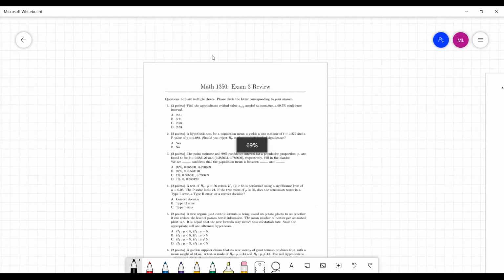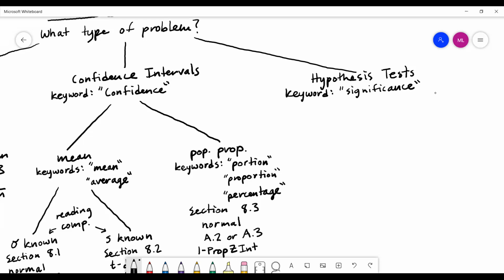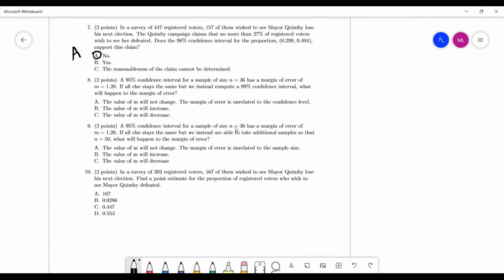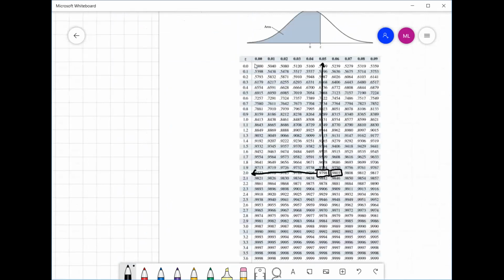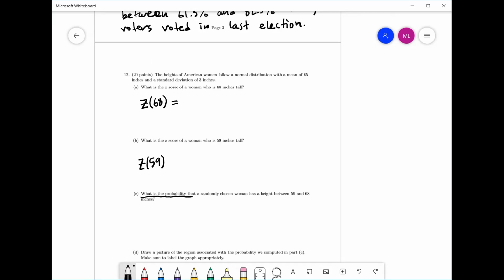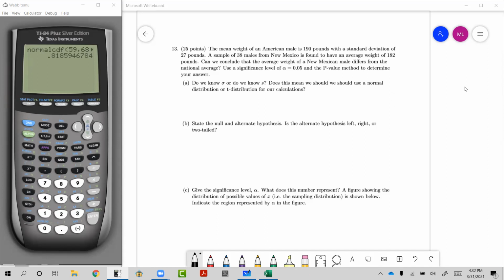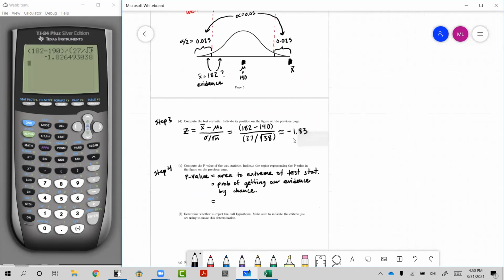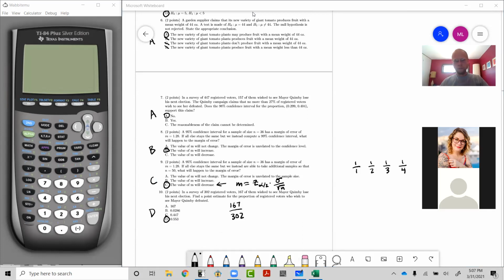Math 1350P Exam 3 Review